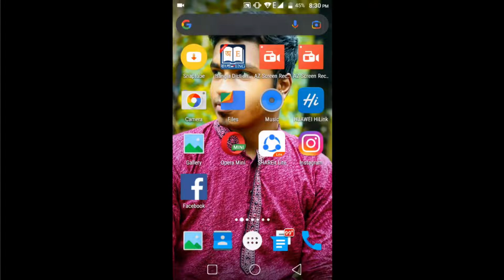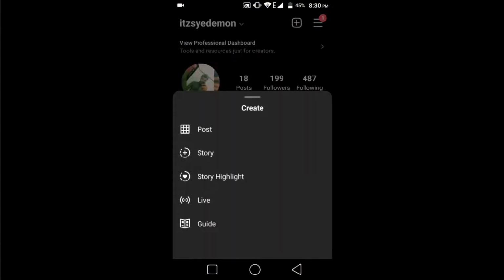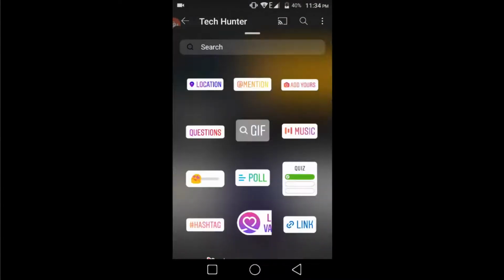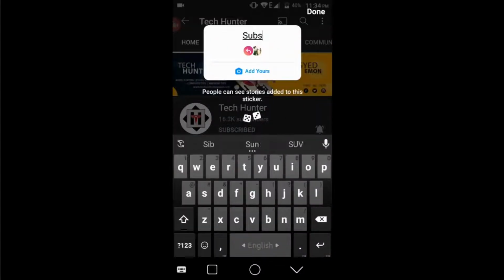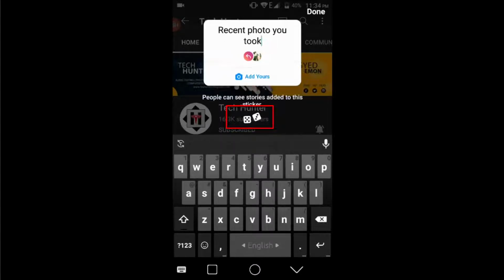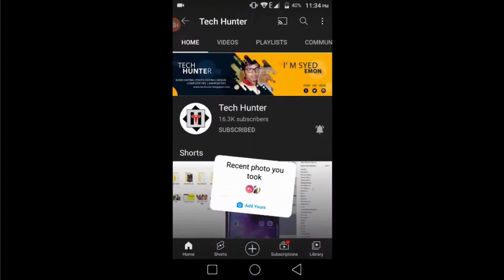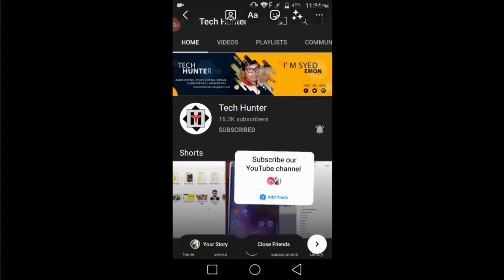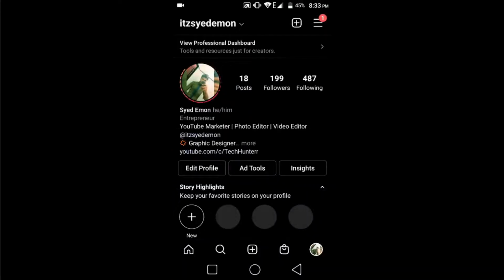Add Your Instagram Story Feature - New Instagram Story Feature -add your Instagram story not working